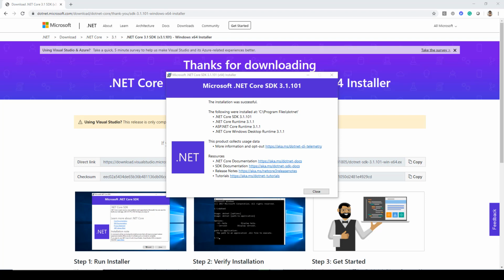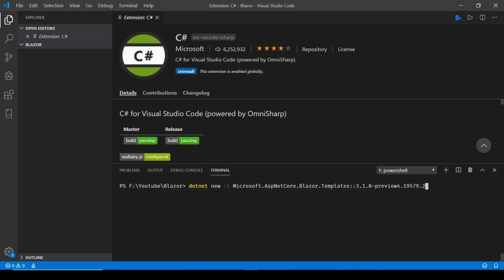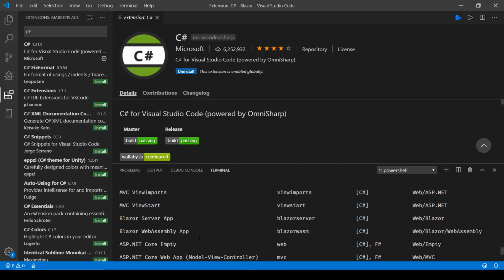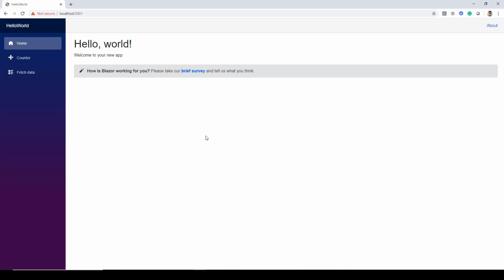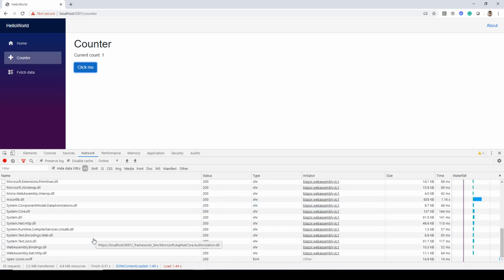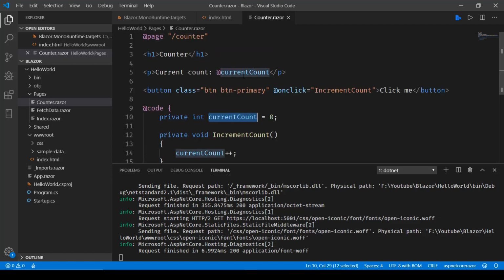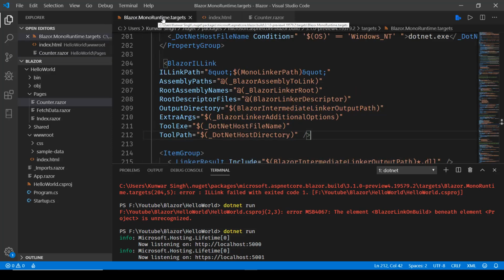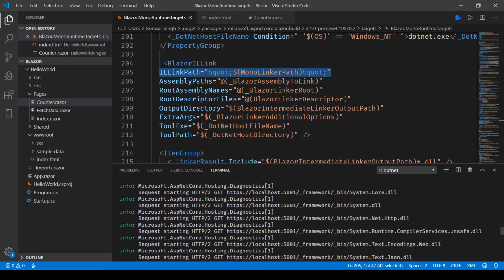Revolutionizing Web Development with Blazor and WebAssembly: The Future is Here!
​@Skillbakery Blazor Introduction

WebAssembly (WASM) is a new technology that allows developers to run high-performance code on the web, without the need for plugins or native applications. It is a low-level bytecode format that can be executed by modern web browsers, and it enables web applications to run at near-native speeds.

WebAssembly is an exciting technology that is rapidly gaining popularity in the web development community, and creating a video on this topic could be a valuable resource for your audience.